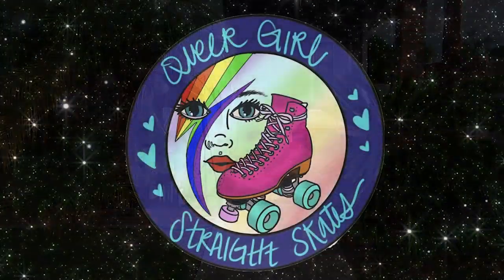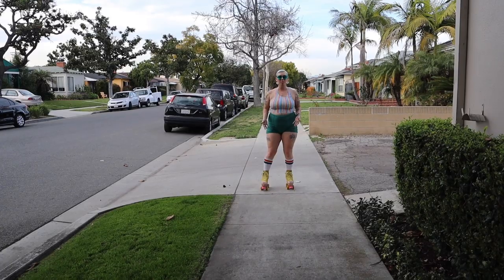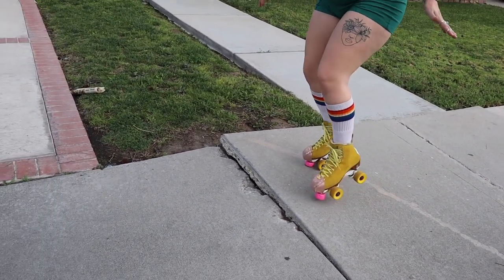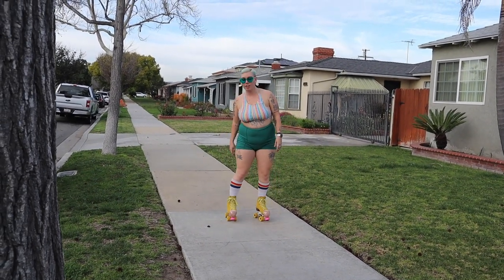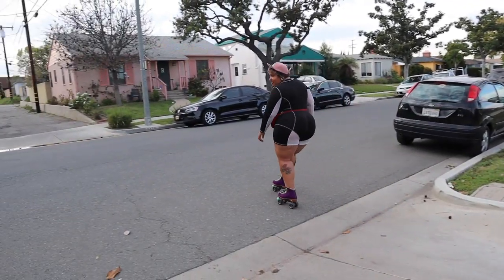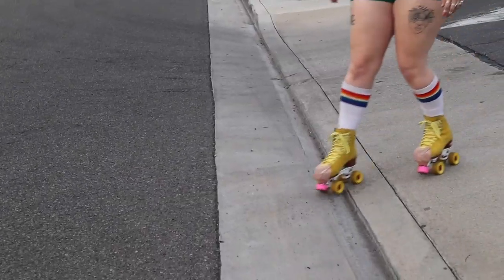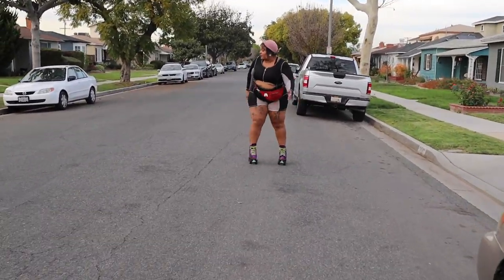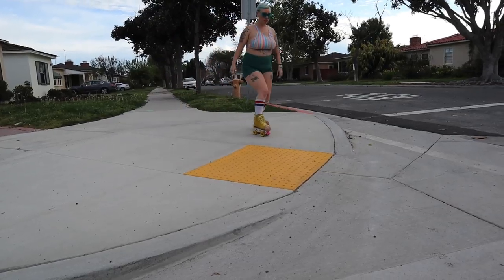HOW TO ROLLER SKATE OUTSIDE FOR BEGINNERS!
In this episode how to roller skate outside for beginners, Shove and Rebel  teach you how to strap on those skates and roll around in the wild! Don't be scared, because with these tips, you'll be equipped to begin taking on the great outdoors. I'm excited for you.

If you need roller skates/accessories:
for $5 purchase of $15 or more
cheerstothequeers.com for LACES and skate accessories!

MY FILMING GEAR:
Camera | Canon EOS M-50
Mic | Rode VideoMic Go
Lighting | Softboxes
Rad Ring Light that I love
MUSIC SERVICE I USE IN VIDS INSTA